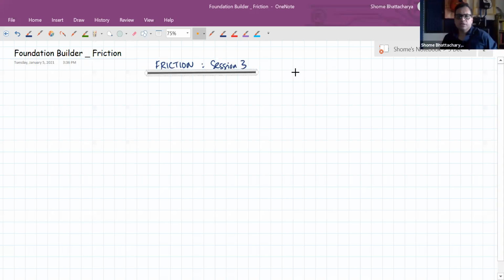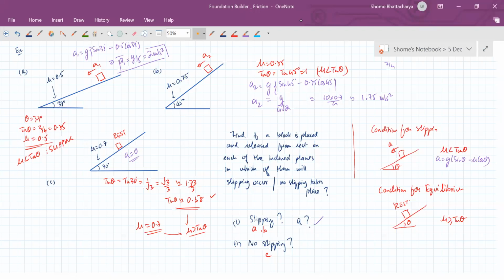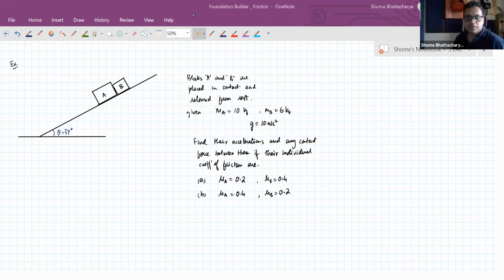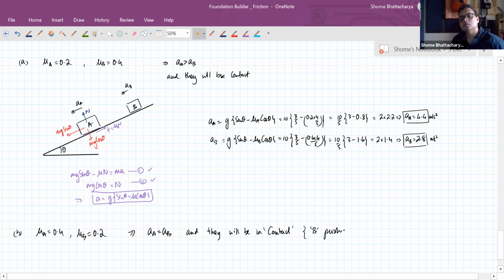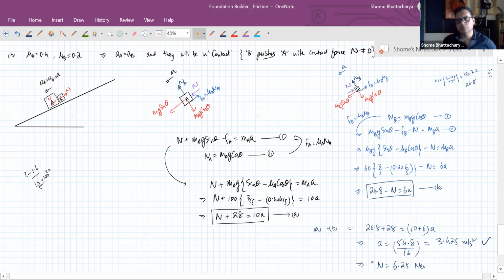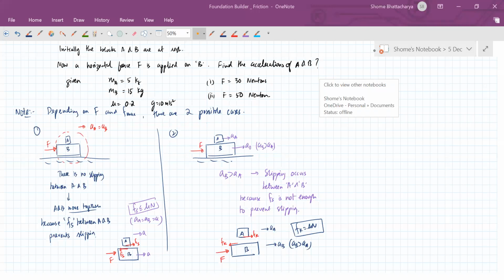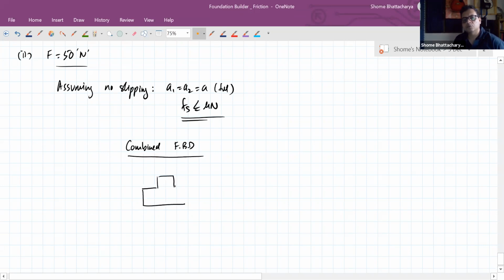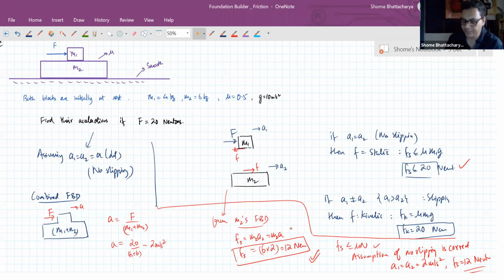The IITIAN’S HUB | Friction | Foundation Builder | Shome Bhattacharya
Have a strong foundation base for Chapter Friction!